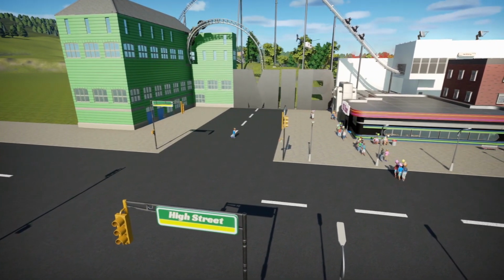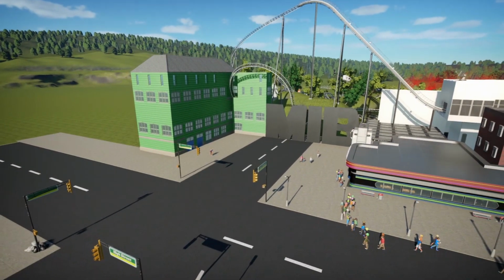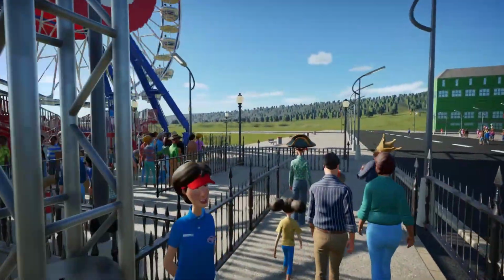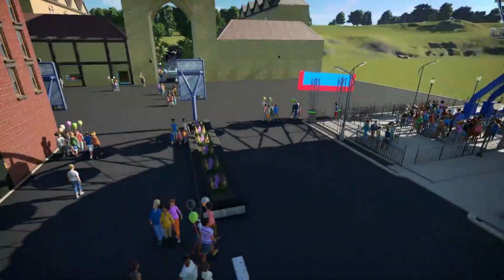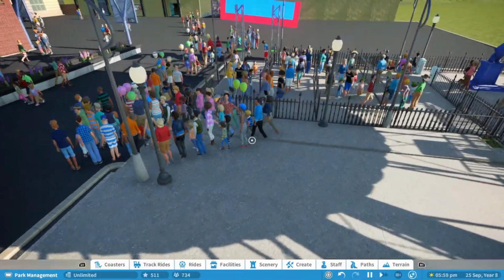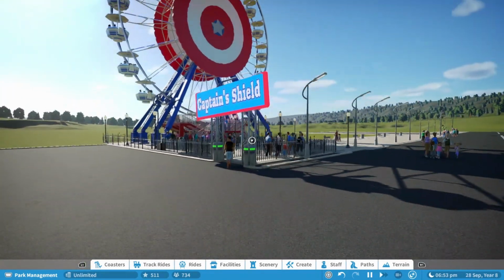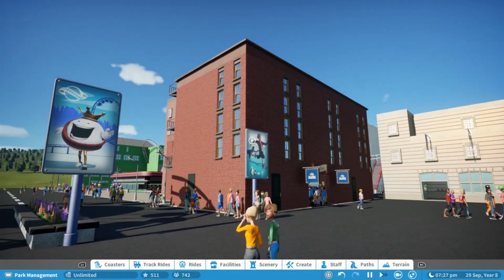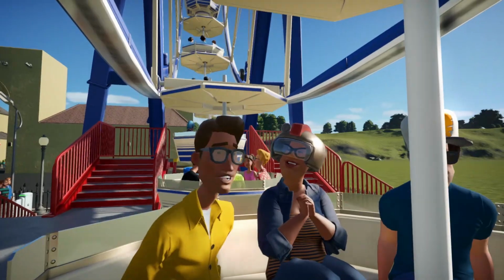Captain America’s Shield! | Stagedoor Studios | Planet Coaster Console Edition | Episode #2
Welcome back to a brand new series of Planet Console Edition. We're continuing with Captain’s Sheild!